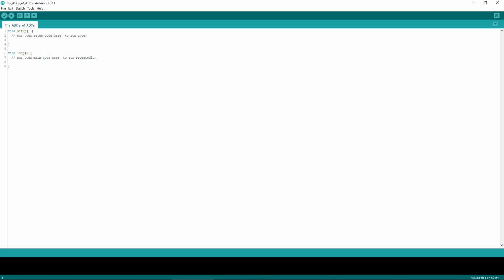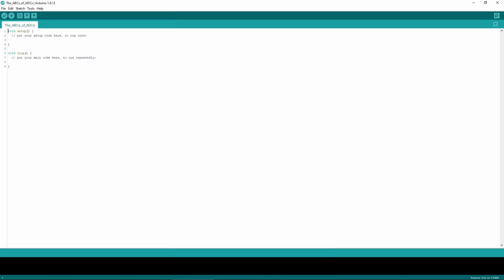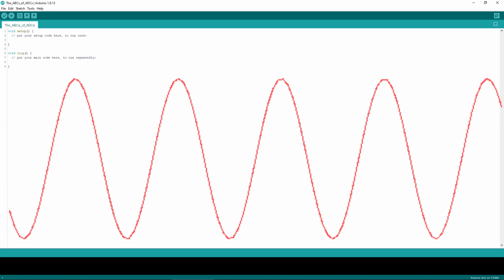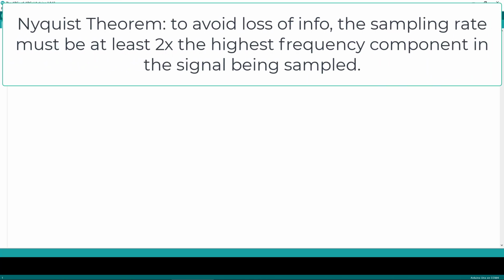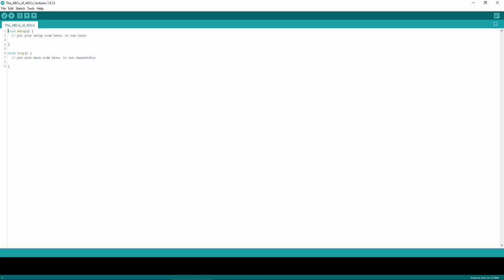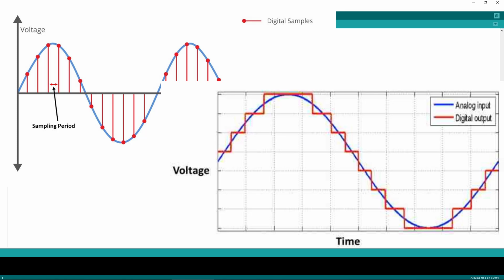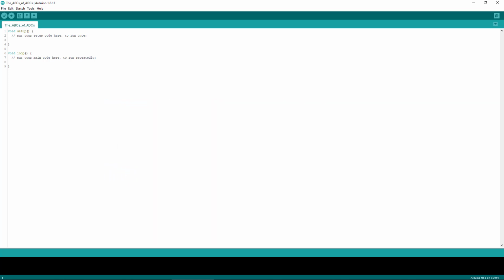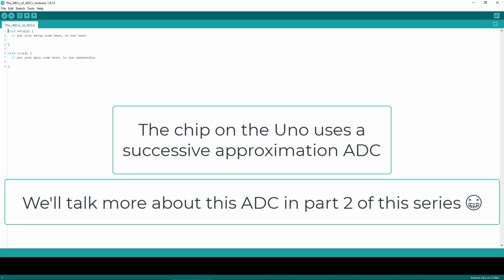Master the Arduino Analog to Digital Converter Part 1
Let's talk about the basics of ADC's and the one the Arduino Uno uses.

😍 Try The Academy for Arduino!